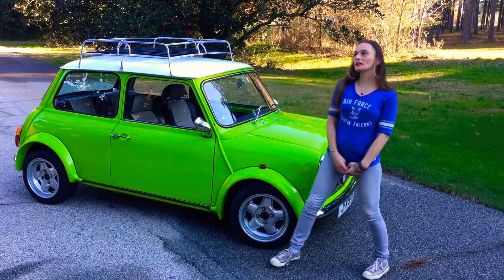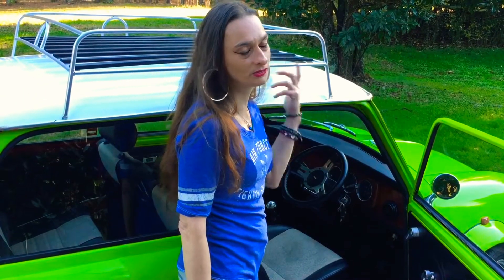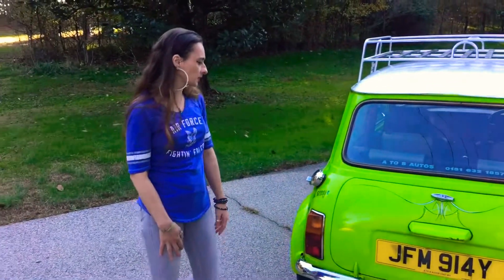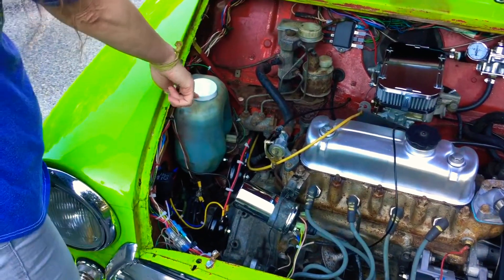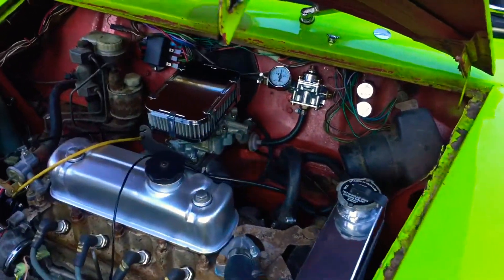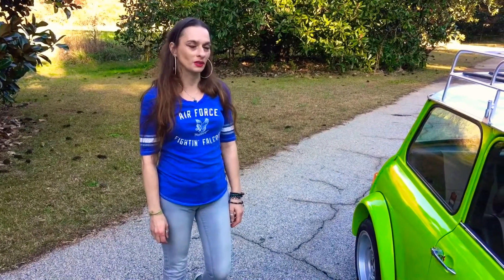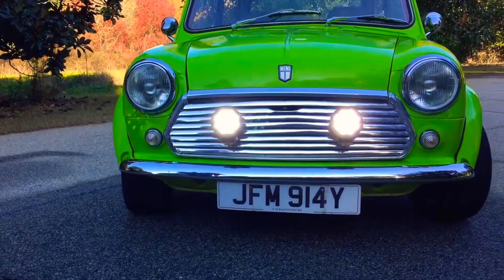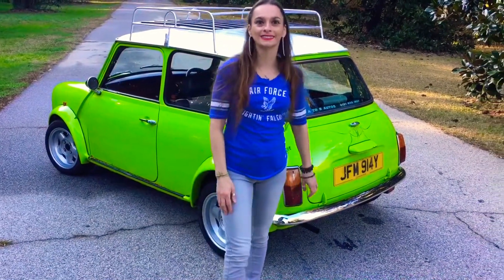December 23, 2020